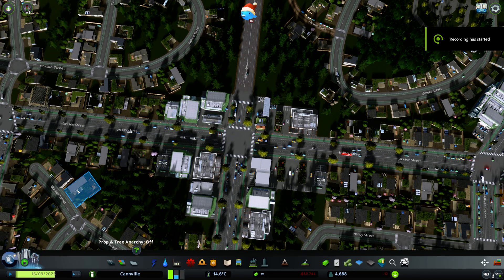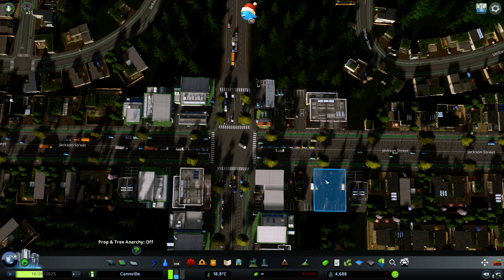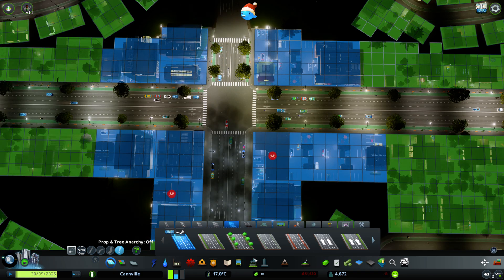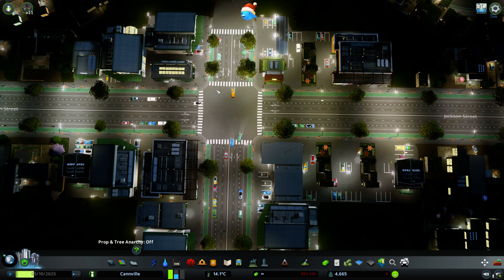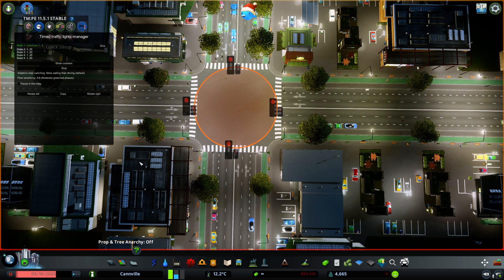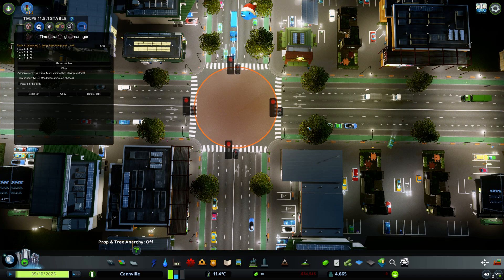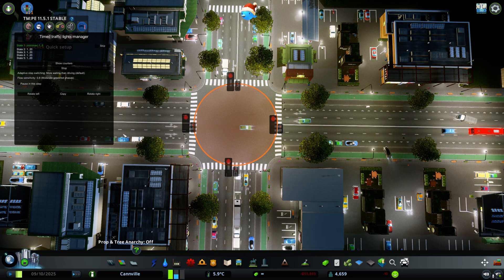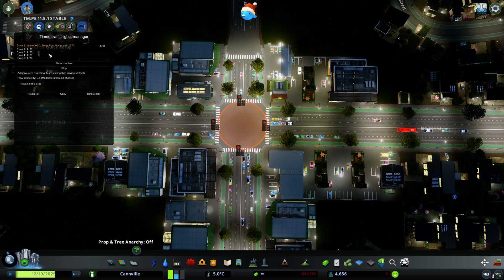Cities Skylines - Timed Traffic Light Tutorial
How to use the timed traffic lights from the TMPE mod for Cities Skylines Quick, simple, and nothing you don't need.

Need more Skylines help? Well I have a discord server!

Or if this saved your city and changed your life you could join my wonderful patrons:

Veterans: 1stPlaceOnion, Telemonian Dan, Benjamin Lecrone.